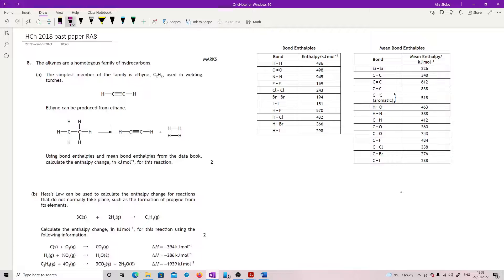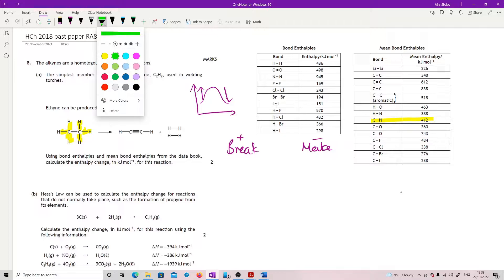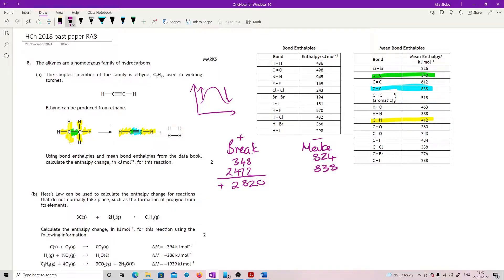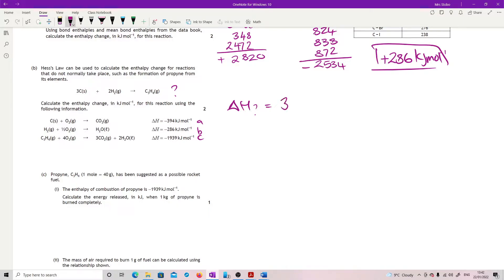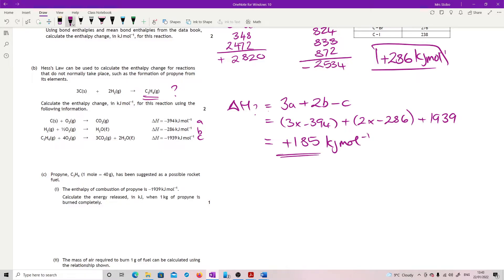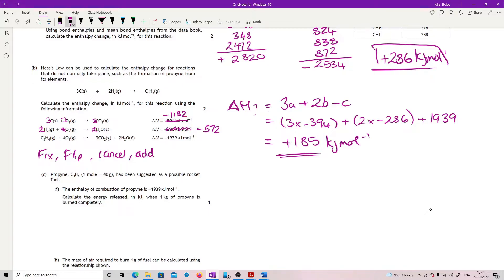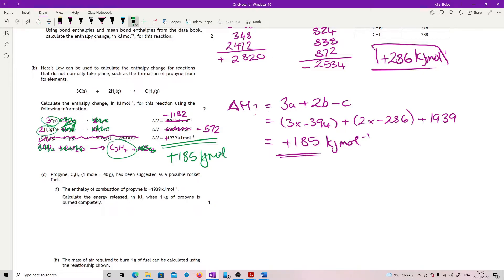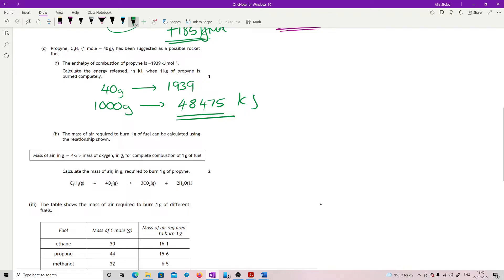ChH 2018 RA8 worked